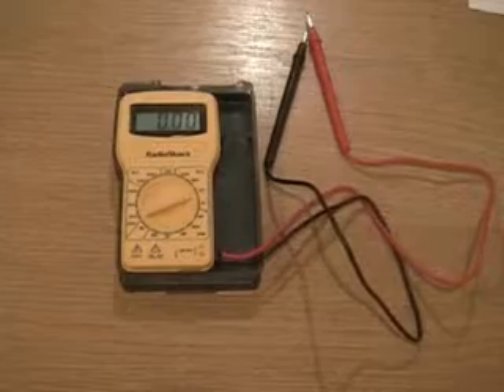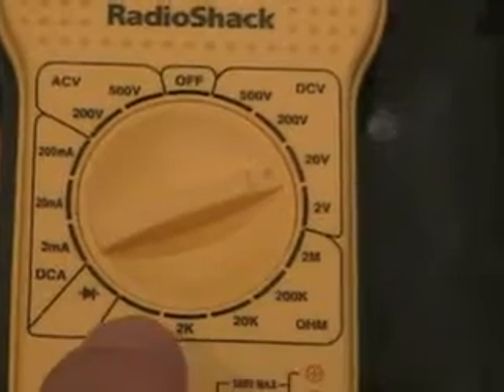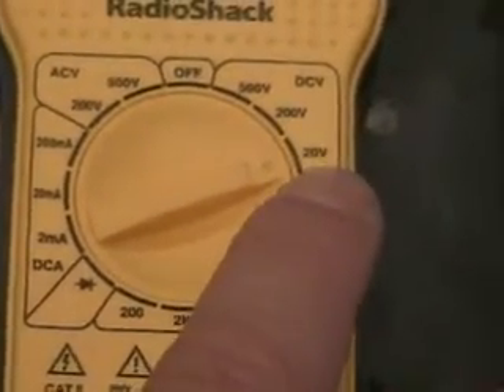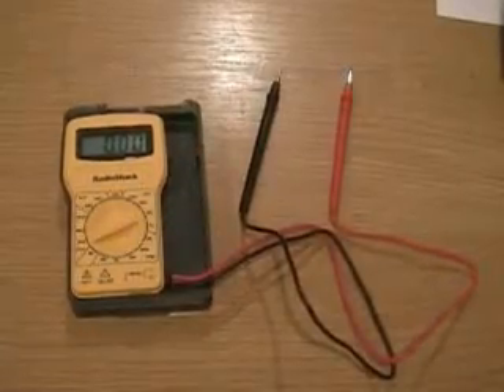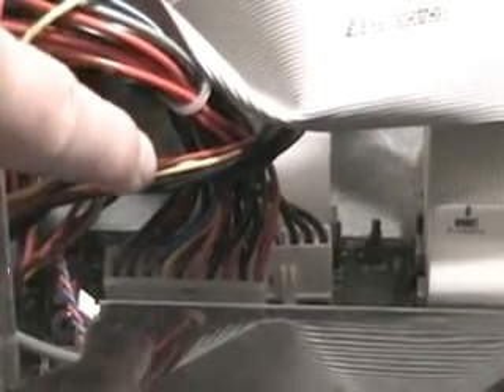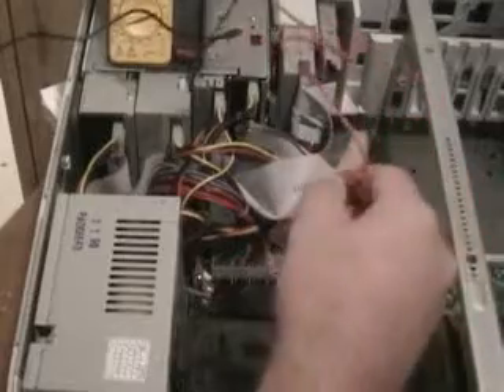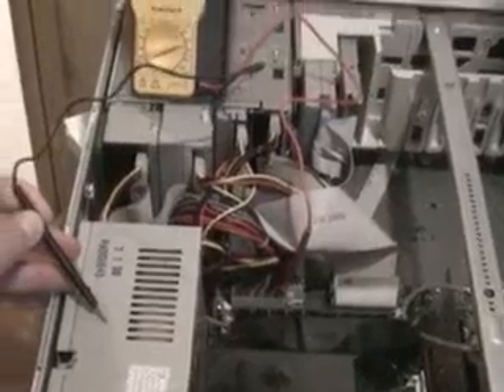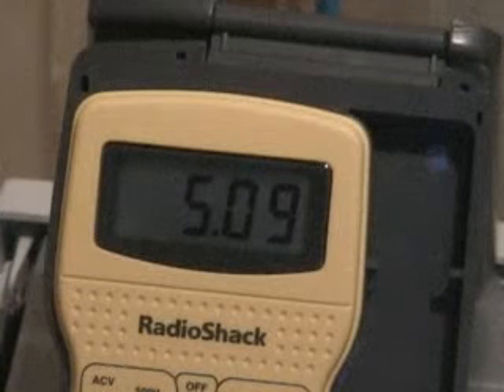Multimeter MATC Class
Using multimeter to measure output of computer power supply